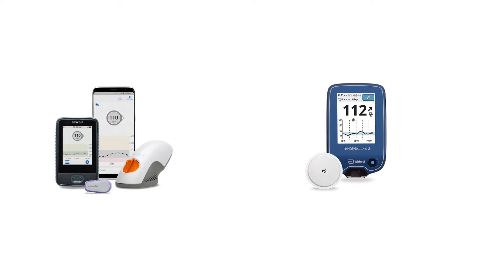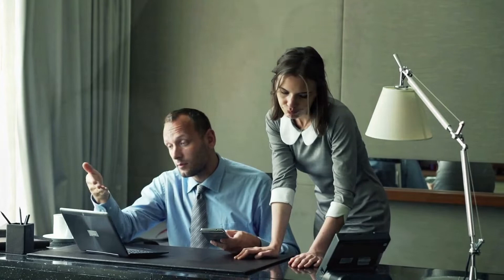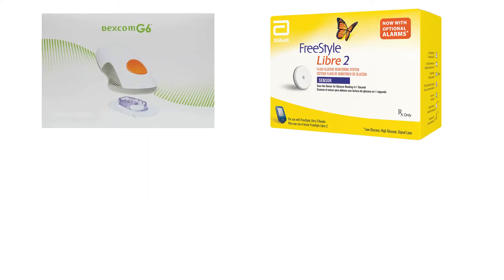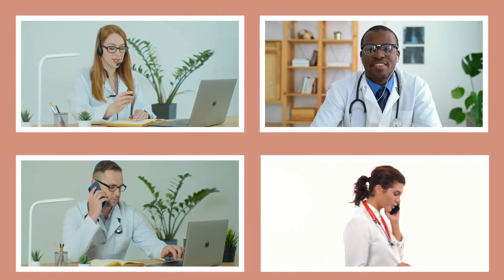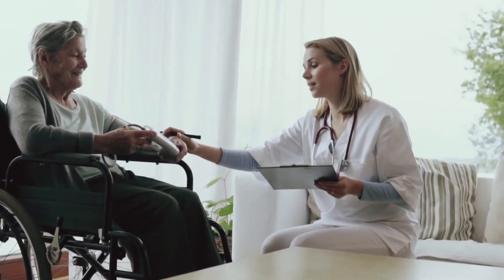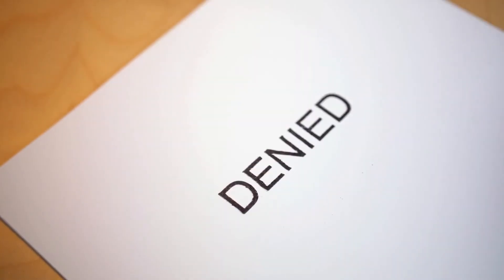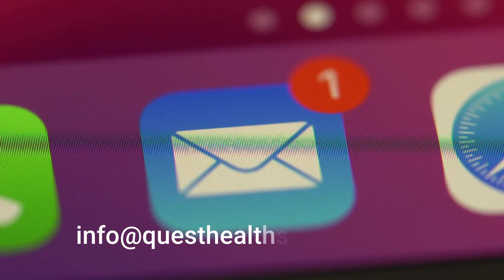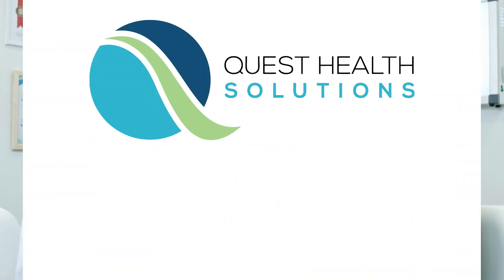CDCES's, here's how to get your patients on a CGM Quickly and easily!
Quest Health solutions is a  Continuous Glucose Monitoring (CGM) supplier dedicated to helping people with diabetes.

At Quest Health Solutions, our patient's best interest is our #1 concern. We are committed to changing how patient care is delivered by serving as a one-stop-shop for all Continuous Glucose Monitoring (CGM) needs. As one of the leading suppliers of Continuous Glucose Monitors, we take pride in providing the tools, supplies, services, and knowledge to help patients and healthcare professionals better manage diabetes.
Let Quest Health Solutions serve as your single-source solution for better diabetes care.

Find out how to get in touch with us here: 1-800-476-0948

Have you had a great experience with  Quest Health solutions?